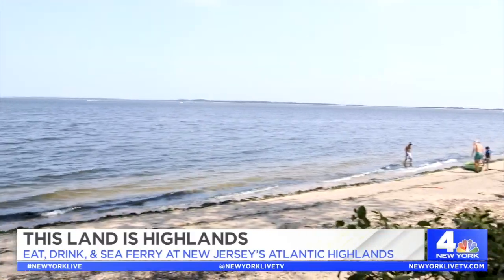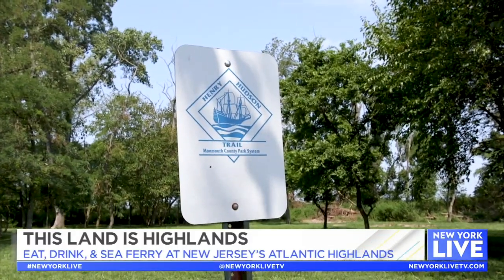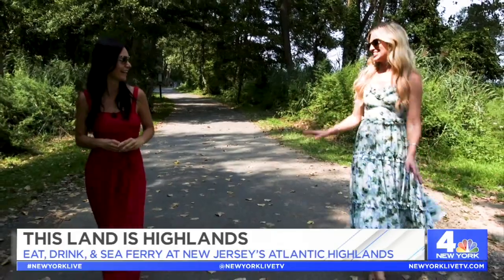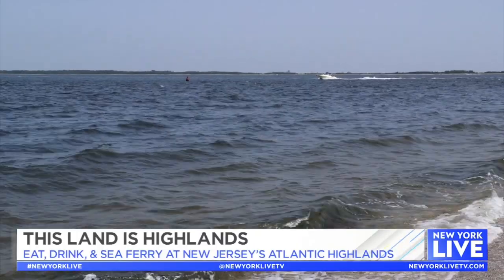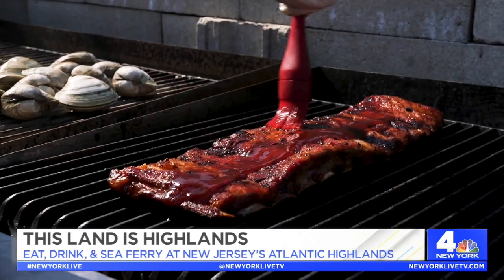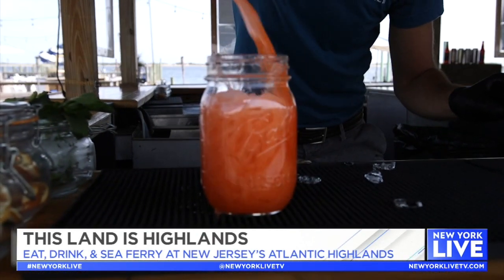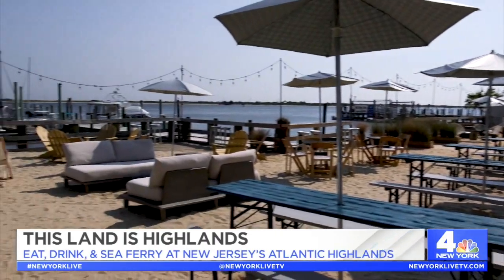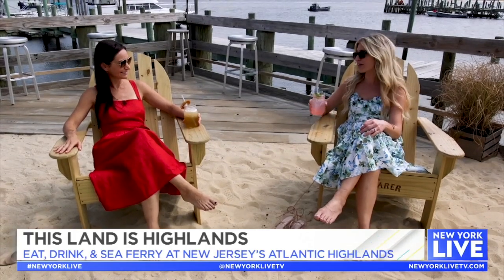Explore the Highlands | New York Live TV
Ashley Bellman meets up with Lifestyle Expert Jeannine Morris to explore the Atlantic Highlands. Jeannine shows us the Henry Hudson Trail, dishes from the Local Smoke BBQ, the Seafarer and more!